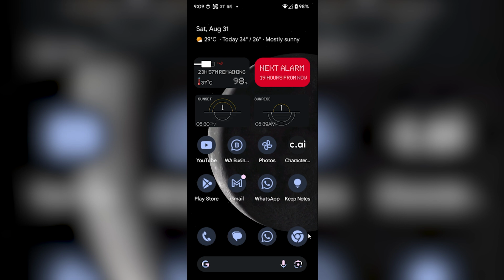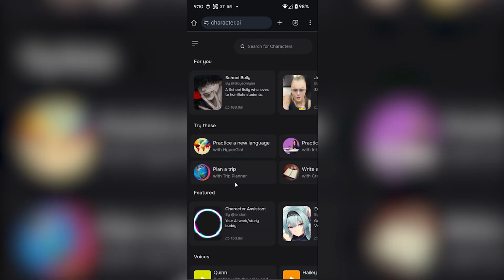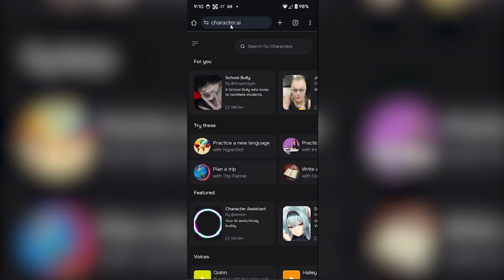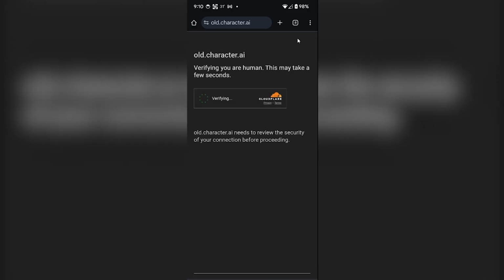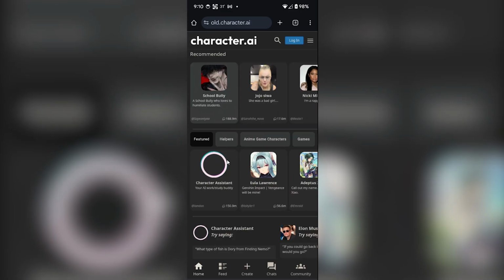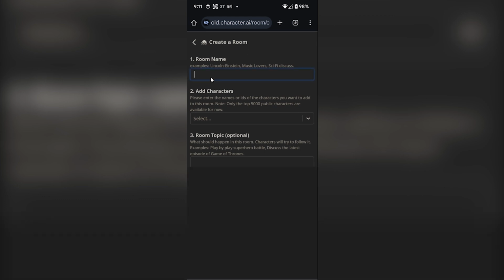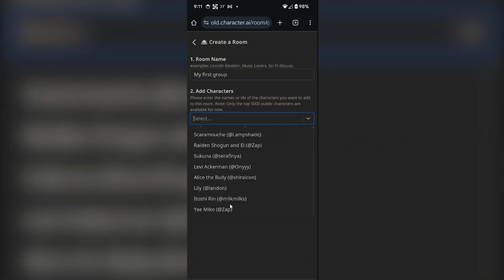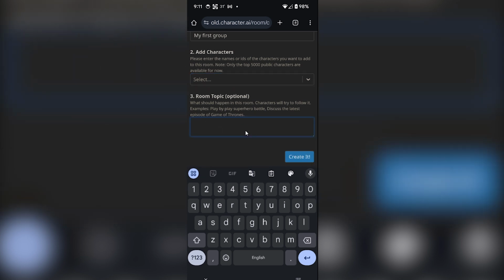How To Make a Group Chat on Character ai Mobile(works on every phone)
In this video I'll show you how to make a group chat on character ai mobile (works on every phone). The method is very simple and clearly described in the video. Follow all of the steps & make a group chat on character ai mobile (works on every phone)